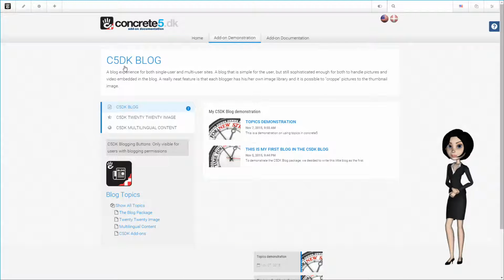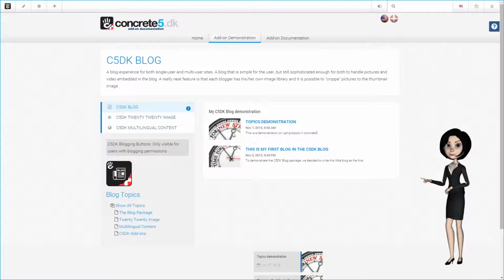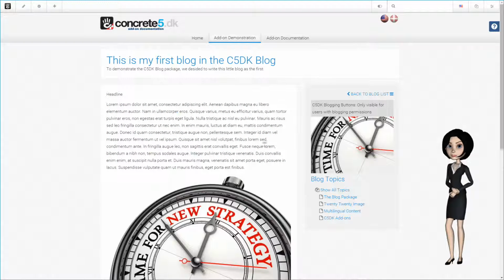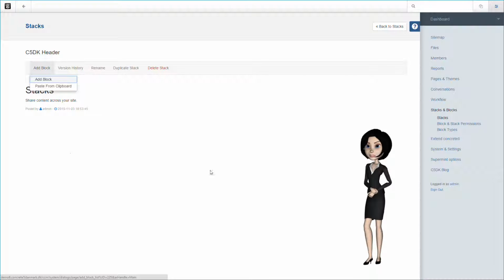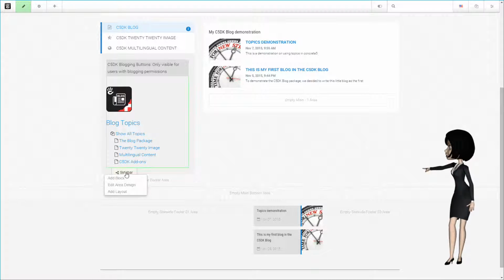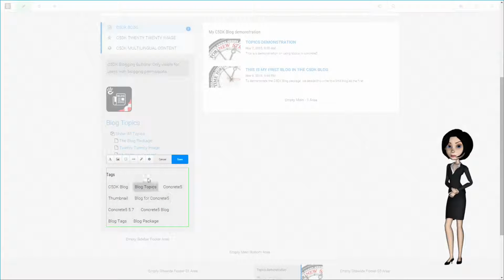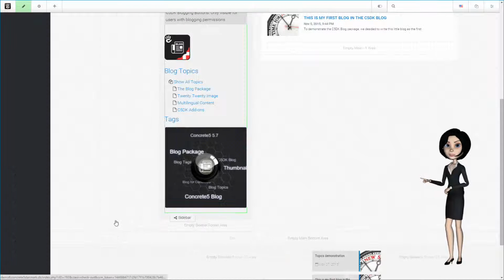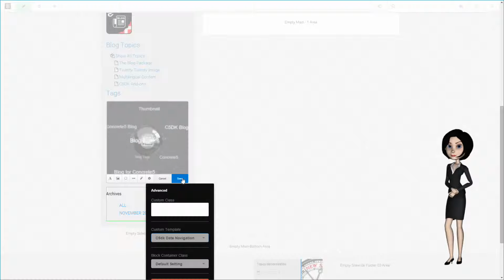Concrete5 Danmark - C5DK Blog - Adding some more cool blog goodies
This tutorial shows how to configure Concrete5 5.7 with some last small cool function for C5DK Blog.